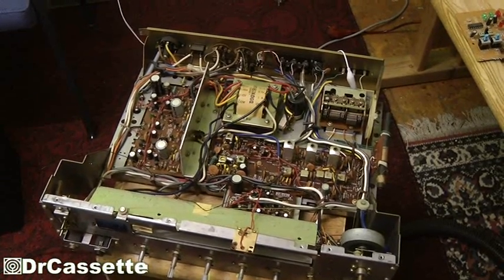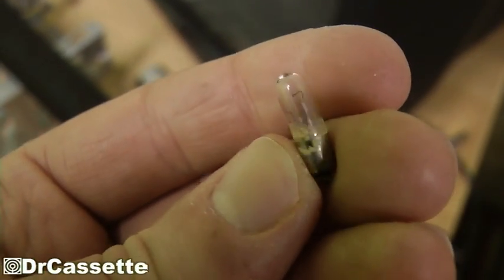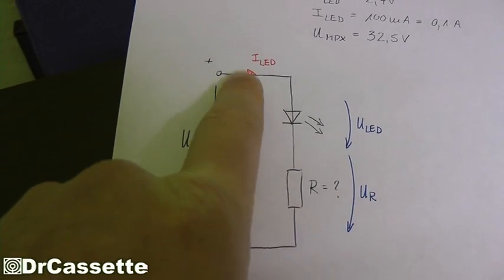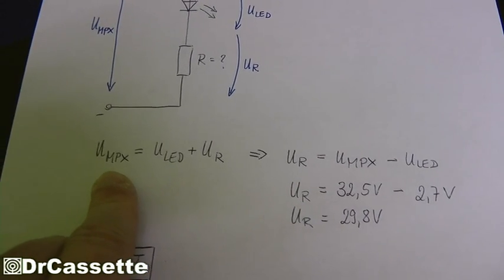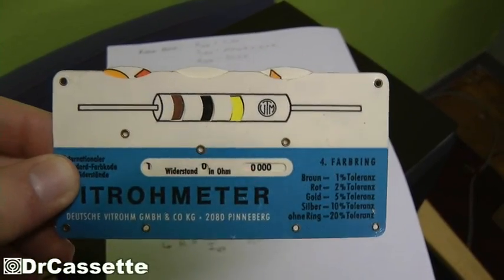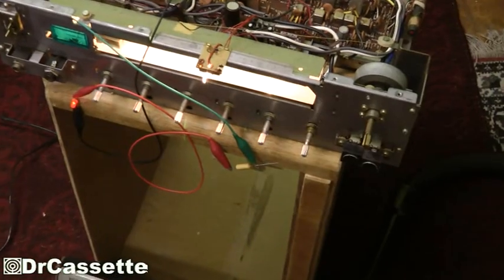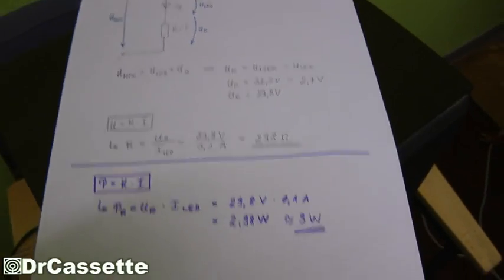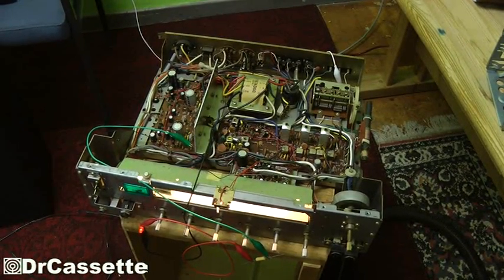DrCassette's Workshop - How to replace light bulbs with LEDs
In this episode of DrCassette's Workshop, I' going to show you how to replace a light bulb with an LED and how to calculate the value of the series resistor.